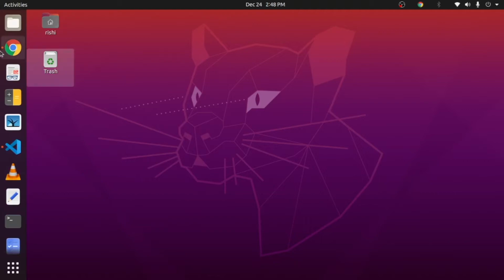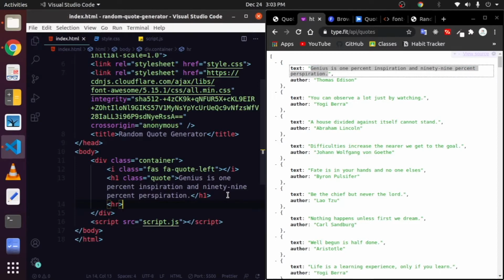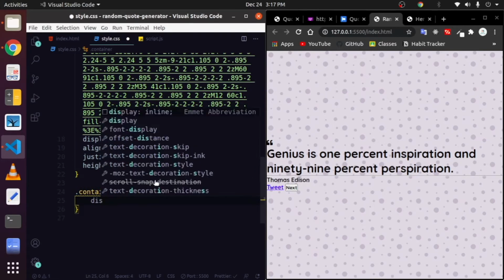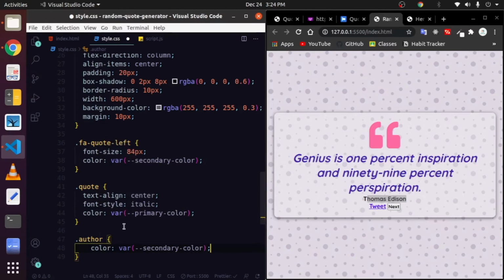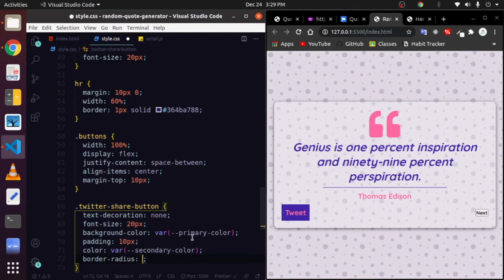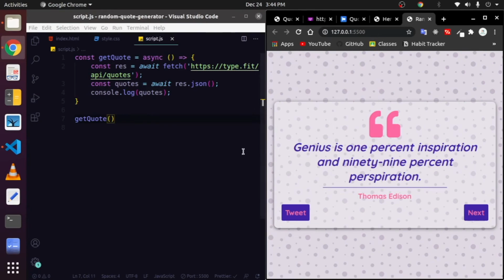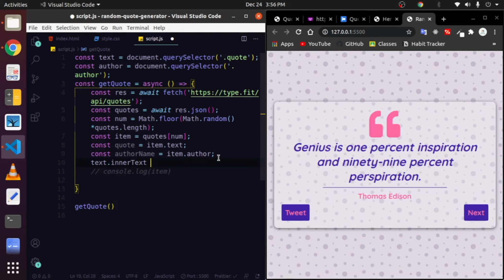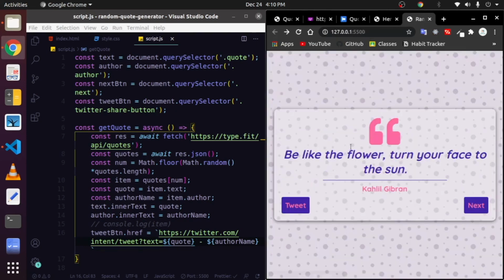Build a Random Quote Generator using HTML, CSS & JavaScript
Hello Everyone,
In this video, We're going to build a random quote generator using HTML, CSS, and JavaScript.
We'll use the Quote API to get random quotes and flexbox.
I hope all of you will enjoy this tutorial.

random quote generator javascript
random quotes javascript project
random quotes api project